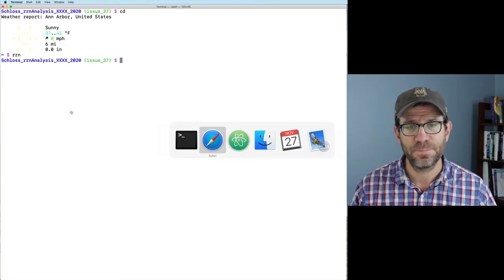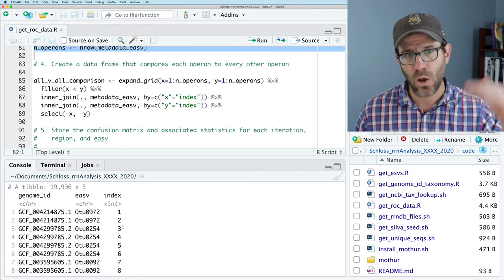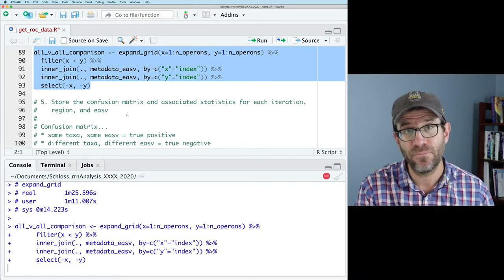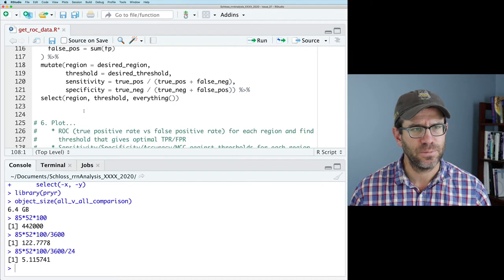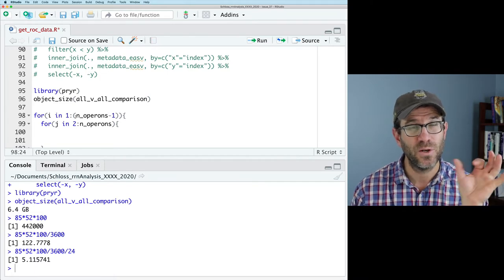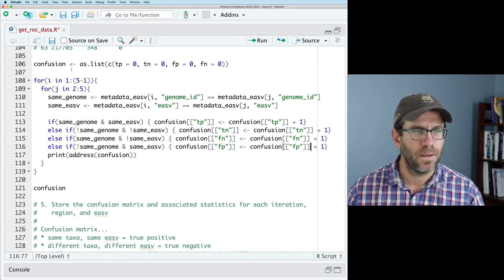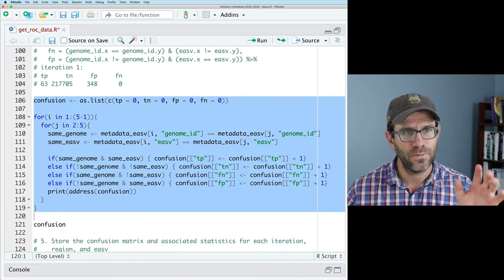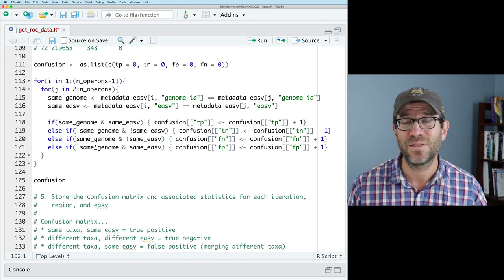For loops in R to make all vs. all comparisons: Strategies for making them more efficient (CC053)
For loops are rightfully disparaged amongst R programmers. Why? In this episode I show how to write for loops in R and how to use modification in place to make them more efficient as we try to make an all vs. all comparison amonst a large number of rows in a data frame. Along the way we also use the address and object_size functions from the pryr package. This episode is part of a larger arc of episodes investigating the sensitivity and specificity of amplicon sequence variants (ASVs), also known as exact sequence variants (ESVs). ASVs are growing in popularity for analyzing microbial communities using 16S rRNA gene sequences. Pat demonstrates these concepts by live coding at the command line interface using RStudio, GitHub Flow, and make.

0:00 Introduction
2:50 Tradeoffs in speed and memory
8:02 Writing for loops
13:22 Benchmarking for loops
15:24 Modification in place
20:43 Conclusion

The accompanying blog post contains the exercises and solutions can be found